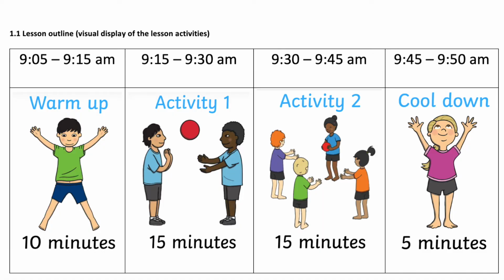Individual Learning Plan